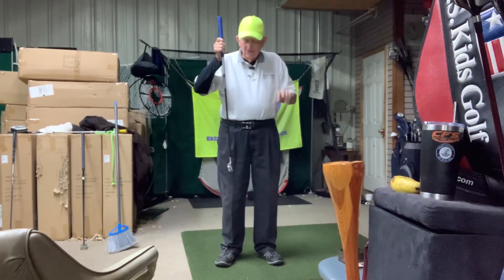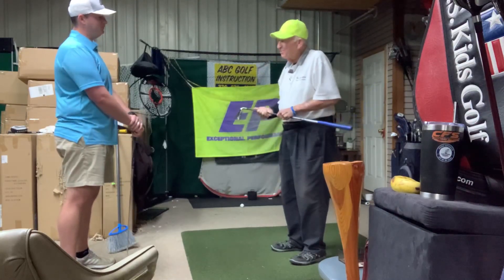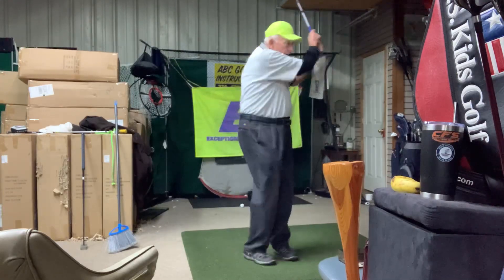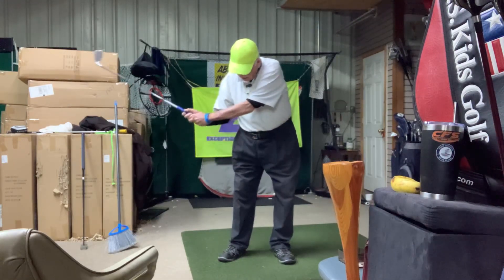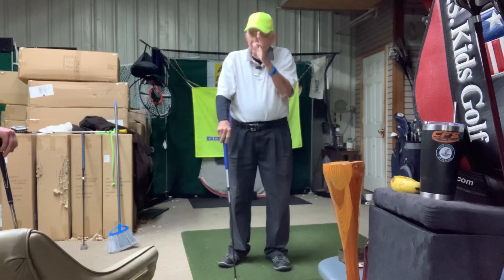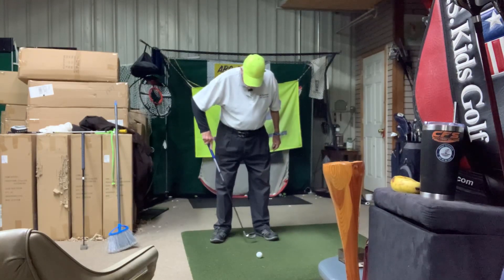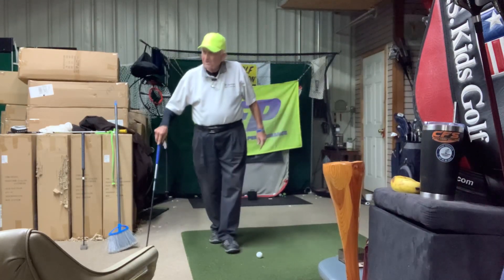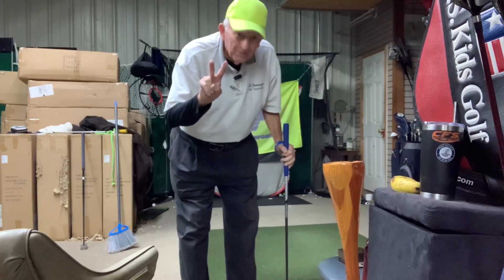Sam…learning simple basics of golf pitching. @Bob Cunningham Golf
7 second pitching routine using simple concepts from “The Easiest Swing In Golf”